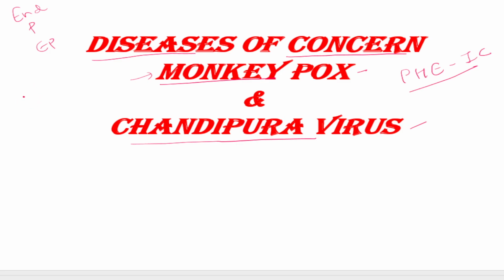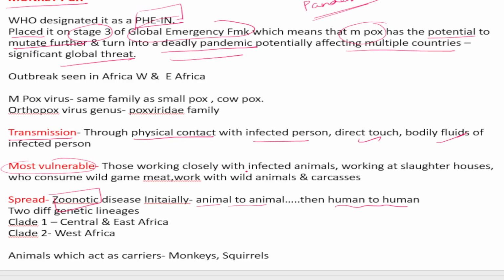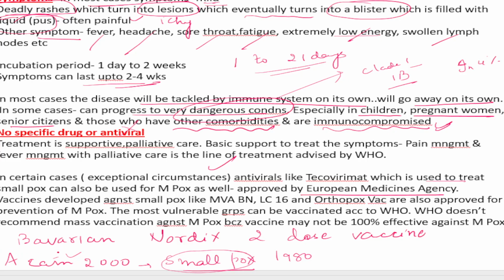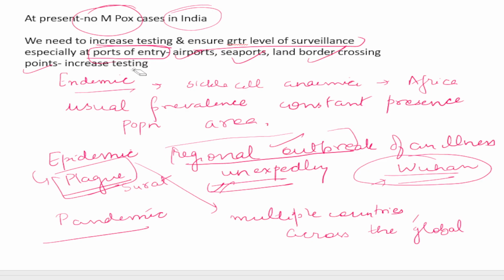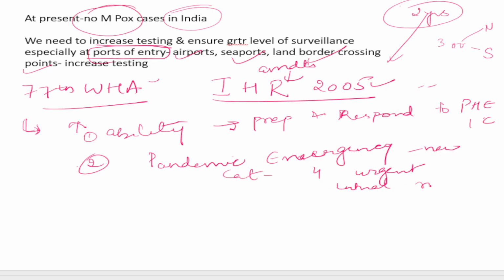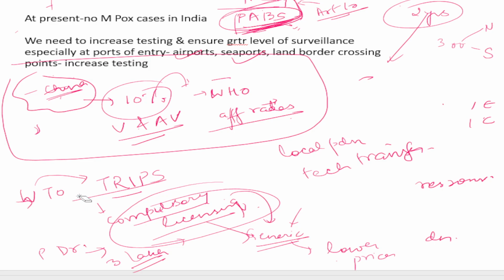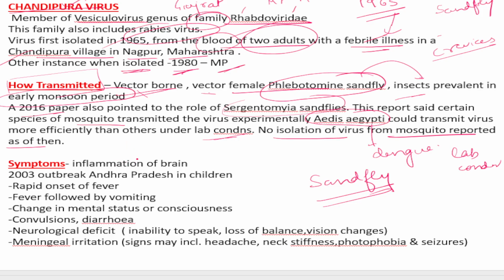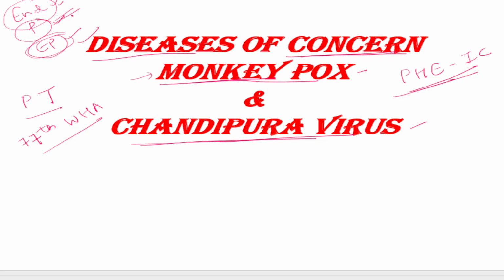MONKEY POX & CHANDIPURA VIRUS Diseases of Concern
TUTORIAL FOR UPSC & RAS EXAMS-